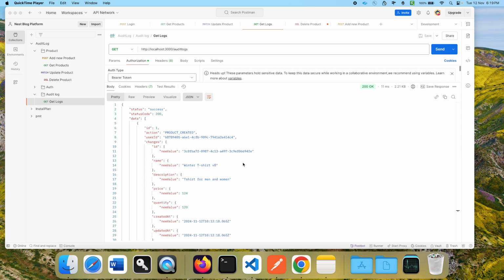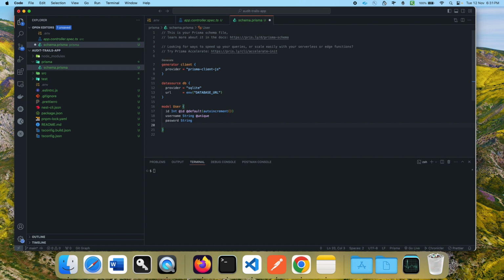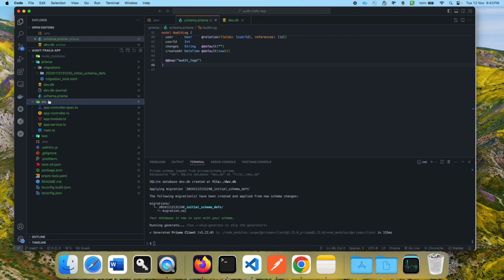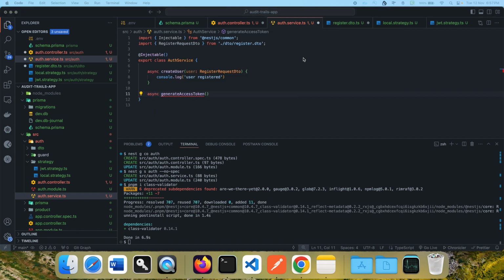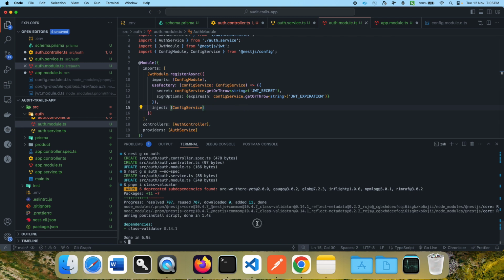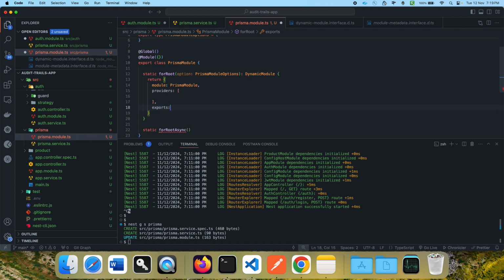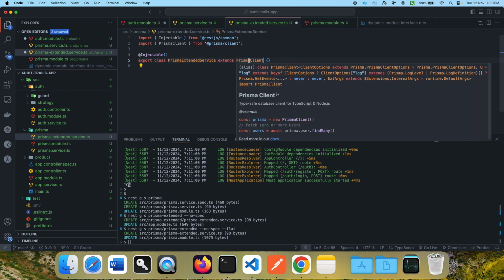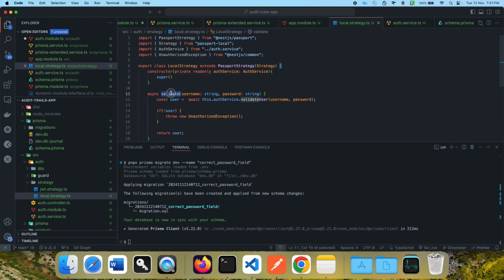Audit Trails in Nest JS with Prisma - Part 1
In this video, we dive into creating robust audit trails in a NestJS application using Prisma. Audit trails are essential for tracking changes in your application, providing insights into data modifications, and enhancing security. We’ll cover everything from setting up Prisma in your NestJS project to capturing and storing audit information for key events.
What You'll Learn:

    Introduction to Audit Trails: Understanding the importance of audit logs for tracking data changes.
    Setting up Prisma with NestJS: Integrating Prisma ORM into your NestJS application.
    Creating Audit Models: Designing Prisma models to capture audit logs with fields like action, userId, timestamp, and more.
    Implementing Middleware: Adding middleware to automatically log changes on create, update, and delete actions.
    Storing and Retrieving Logs: Managing audit data for reporting and monitoring.

Prerequisites:

    Basic knowledge of NestJS and Prisma
    Familiarity with TypeScript